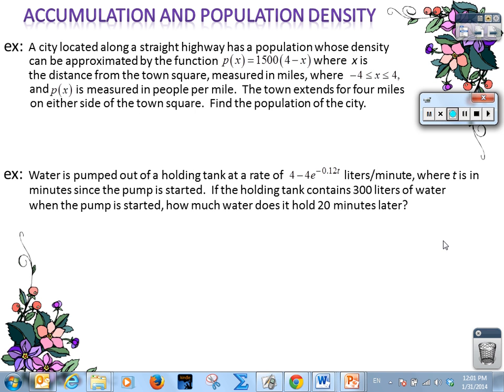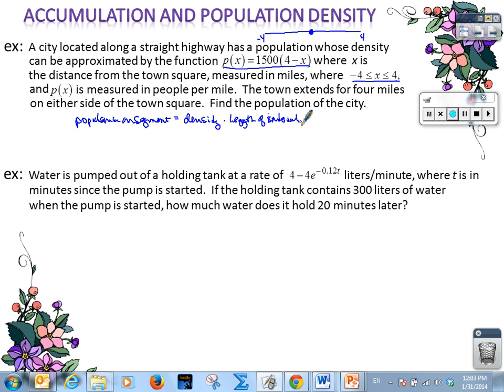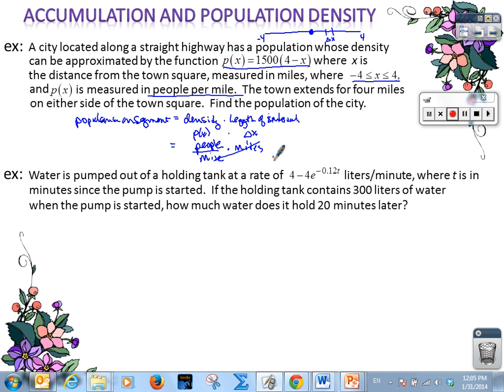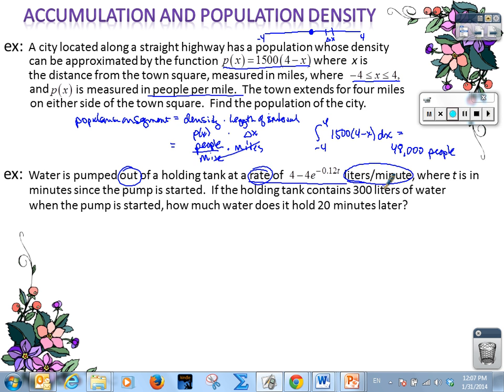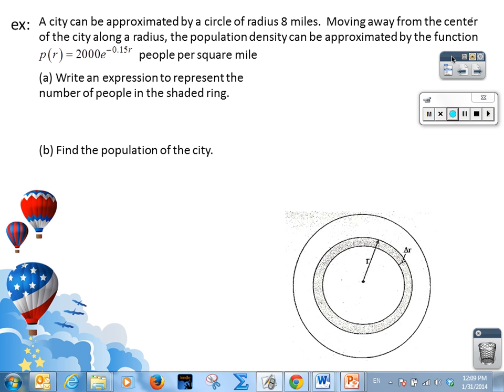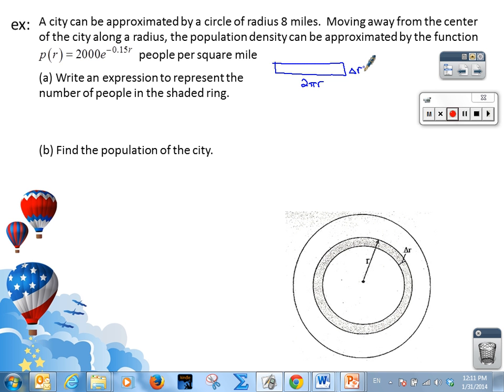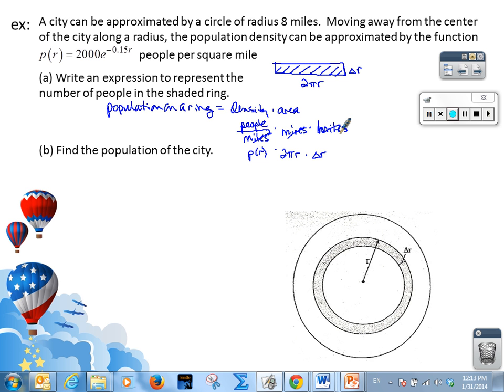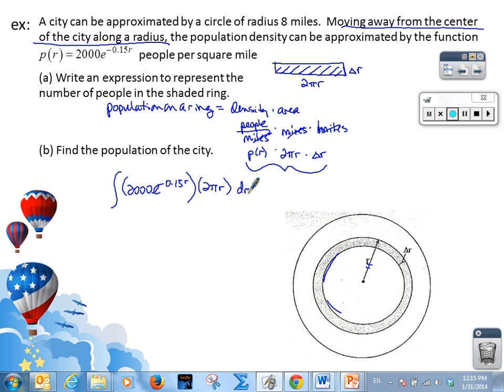Unit 7 Accumulation and Population Density